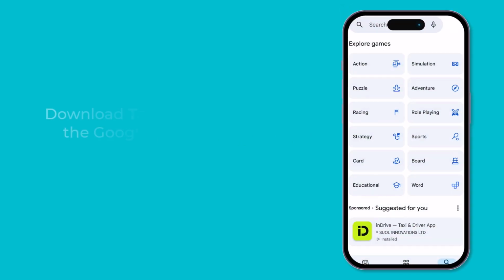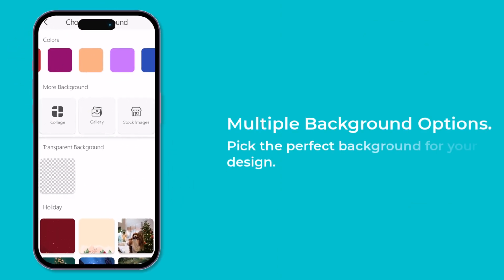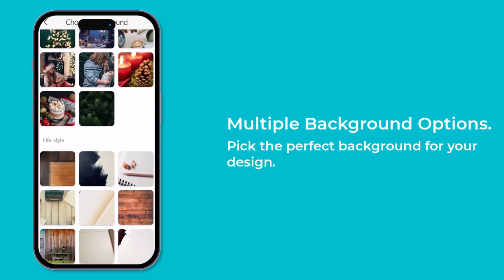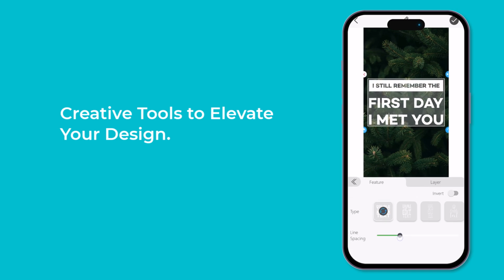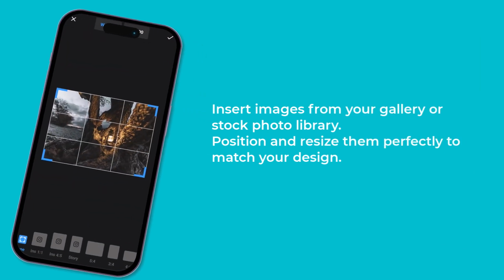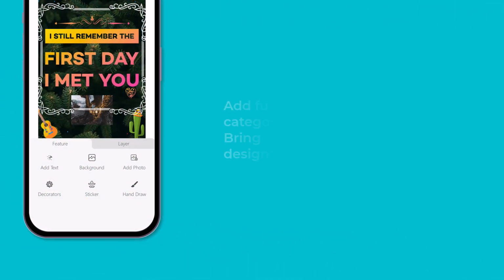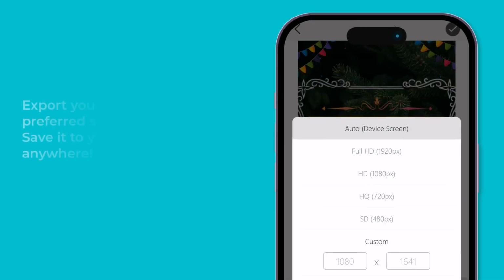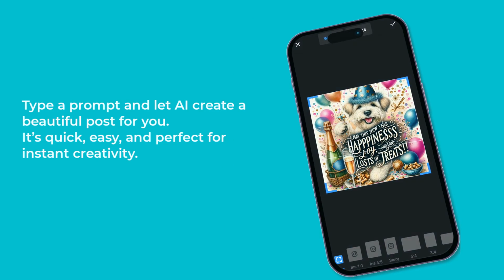Text Swag - Tutorial 1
Turn your words into beautiful photo text designs.